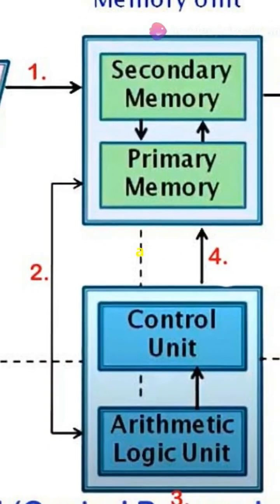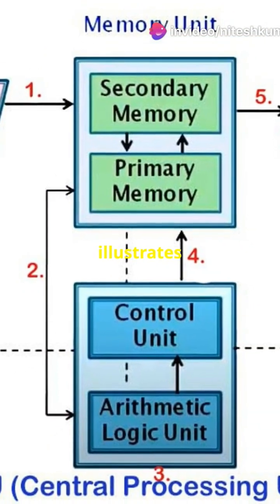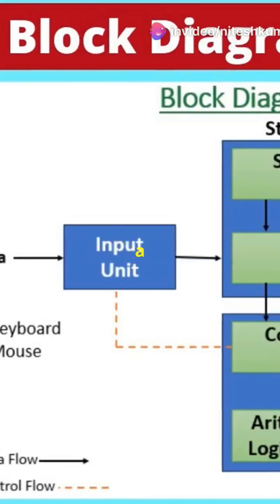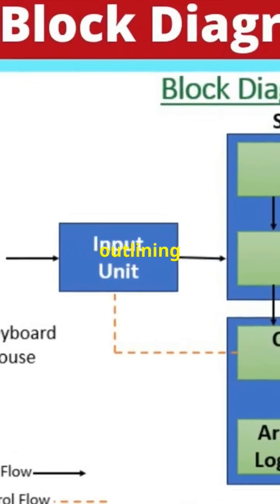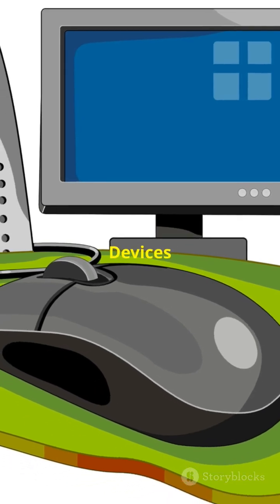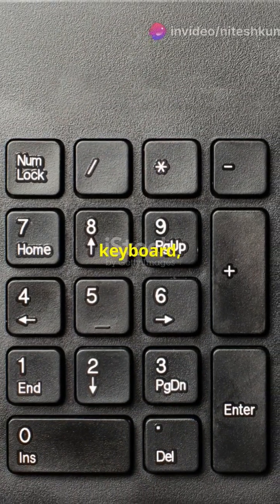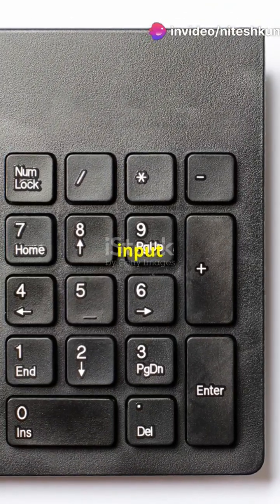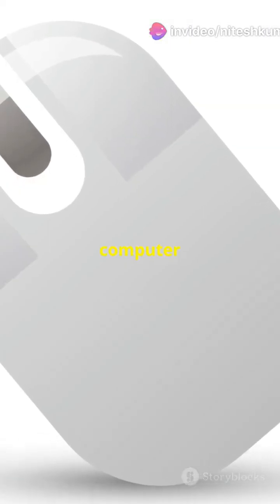Block Diagram of Computer | Basic Structure of Computer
Block Diagram of Computer | Basic Structure of Computer blockdiagram computerscience @niteshkumarbiradar @AnanyaNiteshkumarBiradar